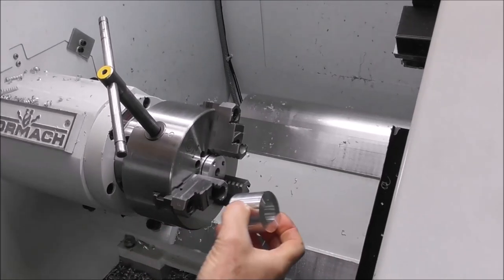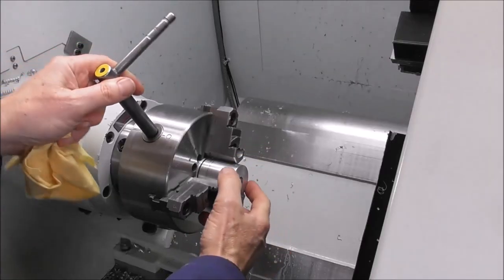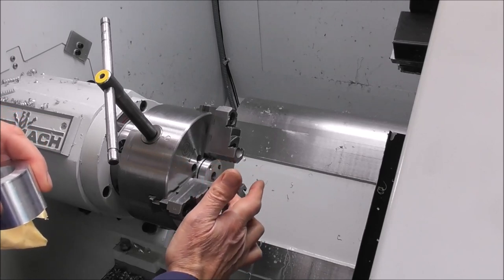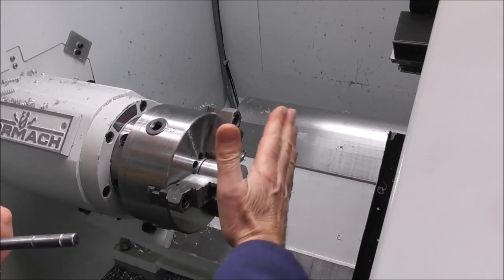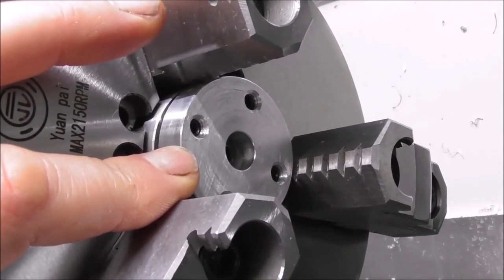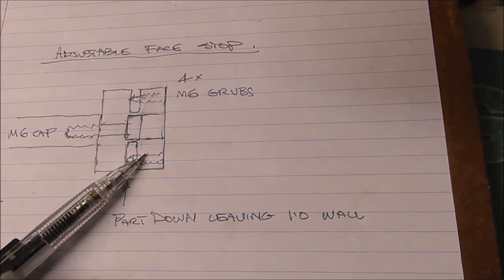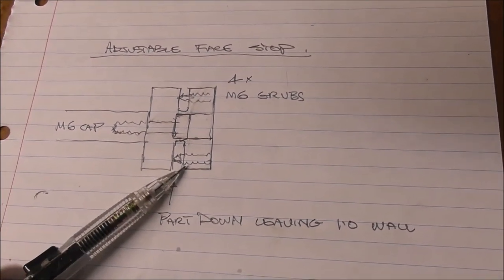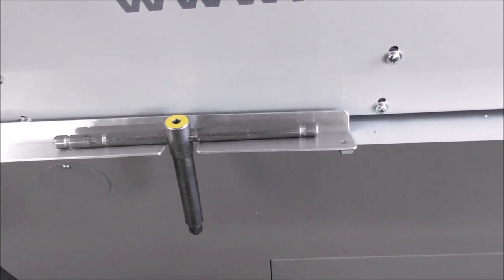Chucks, Collets, and Backplates - Part 4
Tips and Tricks when using a 3 Jaw Chuck for precision work.